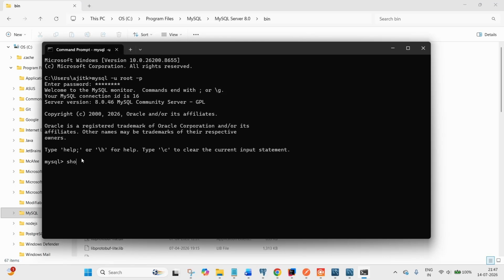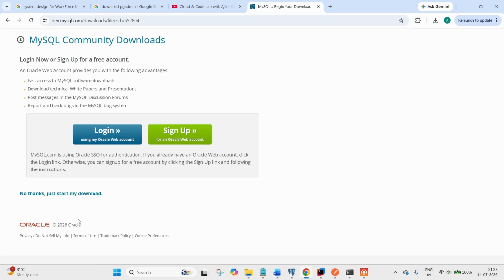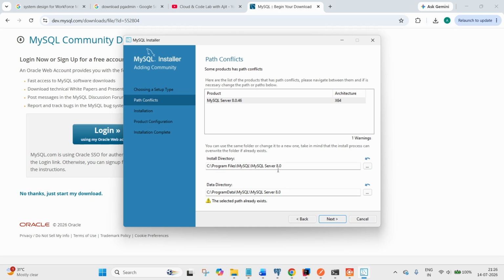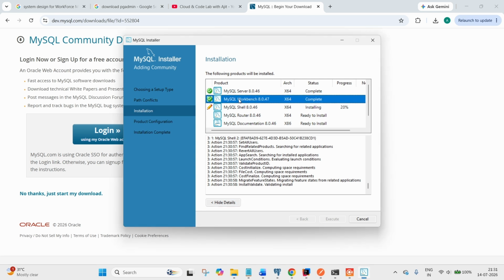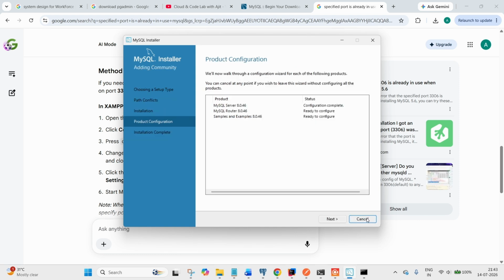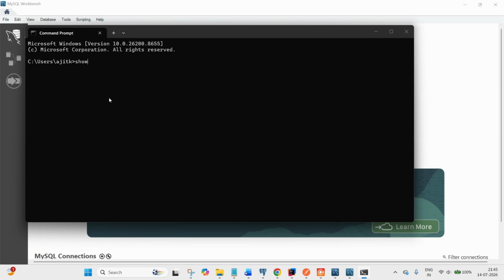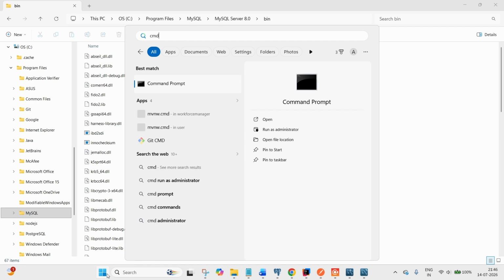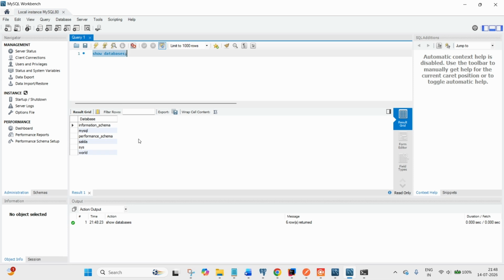MySQL Not Recognized as Internal Command? Here is the Fix!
Are you getting the error "MySQL Not Recognized as Internal Command?" while opening Command Prompt or trying to run MySQL commands? In this video, I'll show you how to fix the "MySQL Not Recognized as Internal Command?" error step by step. If you're a beginner learning SQL, this "MySQL Not Recognized as Internal Command?" tutorial will help you configure MySQL correctly and start using it without any issues.

Many beginners face the "MySQL Not Recognized as Internal Command?" problem because the MySQL bin folder is not added to the Windows Environment Variables. In this tutorial, you'll learn the easiest solution to the "MySQL Not Recognized as Internal Command?" error and understand why it happens. After watching this video, you'll be able to solve the "MySQL Not Recognized as Internal Command?" issue permanently.

If you're following a SQL Tutorial, learning SQL, or building projects using database technologies, this guide is an essential first step before creating databases and executing SQL queries.

🚀 In This Video You'll Learn:
How to fix MySQL Not Recognized as Internal Command?
Why the MySQL Not Recognized as Internal Command? error occurs
Configure MySQL Environment Variables
Add MySQL bin folder to PATH
Verify MySQL installation
Open MySQL from Command Prompt
Start learning SQL the right way
Beginner-friendly explanation

This video is perfect for anyone following a SQL Tutorial, looking for a complete SQL Guide, or wondering How to learn SQL for beginners. Whether you're a student, software developer, or aspiring data scientist, understanding MySQL setup is the foundation of database development.

📚 Perfect For:
SQL Beginners
Java Developers
Database Administrators
College Students
Software Engineers
Aspiring Data Scientist
Interview Preparation

If you're searching for How to learn SQL for beginners, this channel provides practical and easy-to-understand tutorials with real-world examples. Our SQL Guide and SQL Tutorial series cover everything from installation to advanced SQL concepts.

📖 Topics Covered:
SQL
SQL Tutorial
SQL Guide
SQL Table
SQL Commands
Database
DBMS SQL
MySQL Installation
Environment Variables
Windows PATH Configuration
Command Prompt
Database Management
MySQL Setup

Whether you're preparing for interviews or working on real projects, learning SQL, creating SQL Table structures, understanding DBMS SQL, and mastering Database concepts are essential skills for every developer and Data Scientist.

🔥 Subscribe to Cloud & Code Lab with Ajit for more videos on SQL, SQL Tutorial, SQL Guide, How to learn SQL for beginners, Database, DBMS SQL, Coding, Java, Spring Boot, React, MySQL, and Full Stack Development.